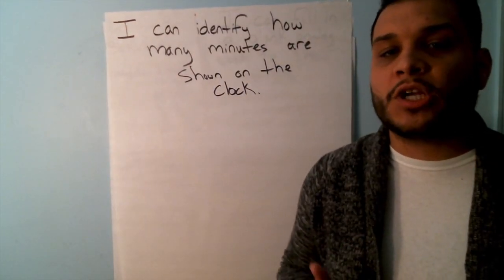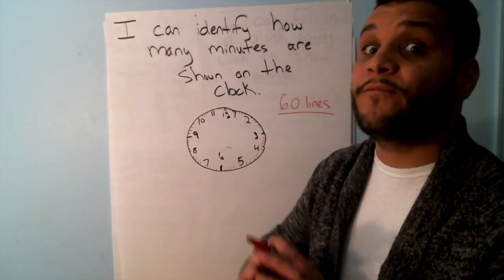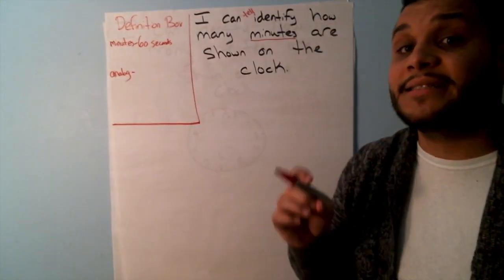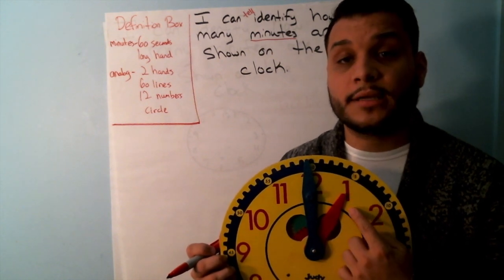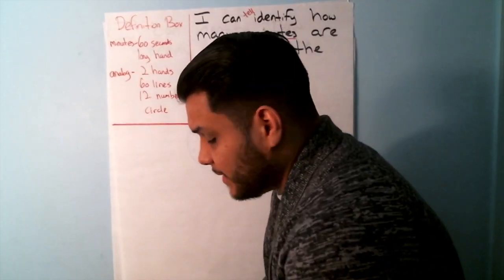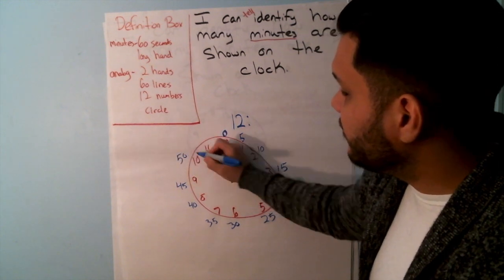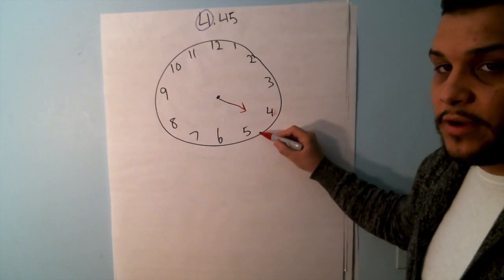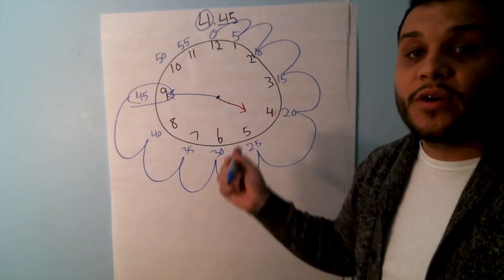Thursday lesson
This video is about Thursday lesson